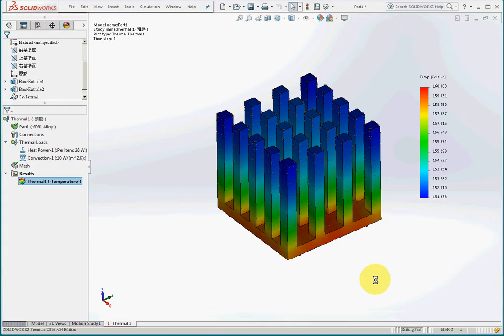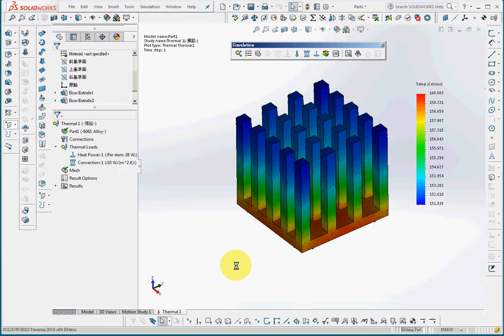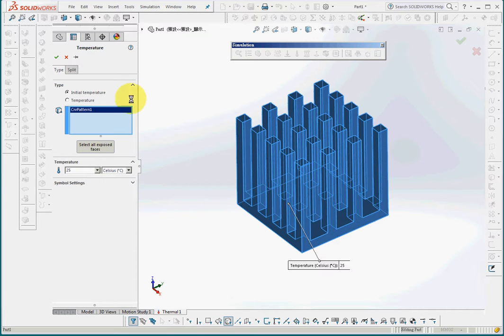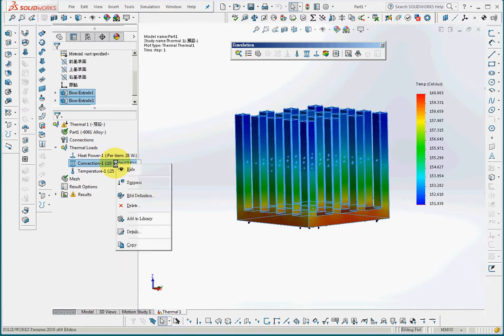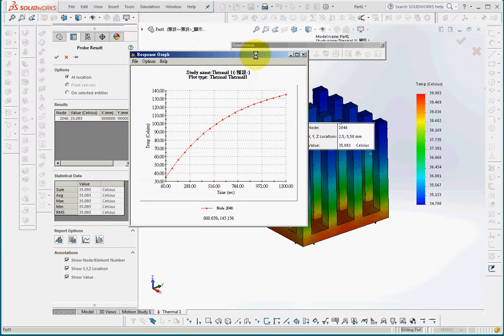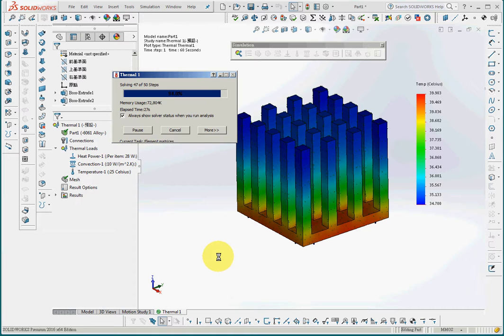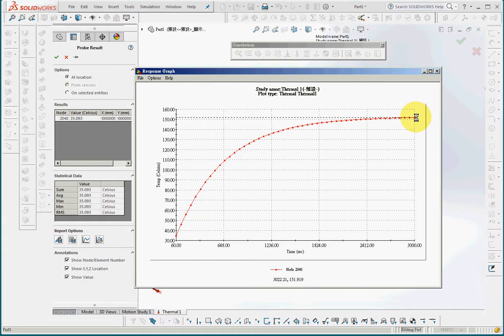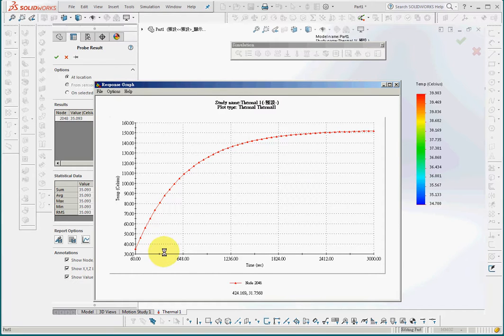SolidWorks CAE 8 2 Thermal Analysis Transient